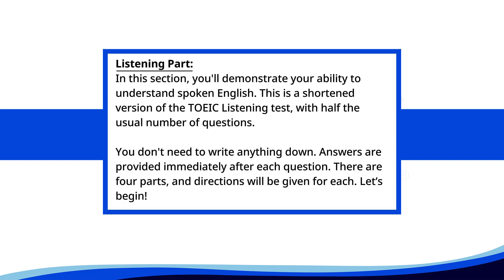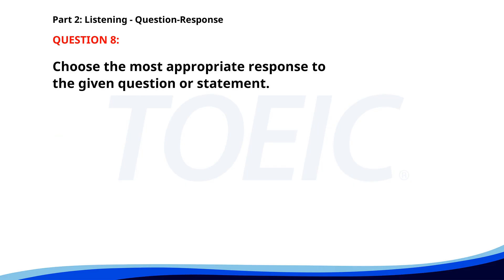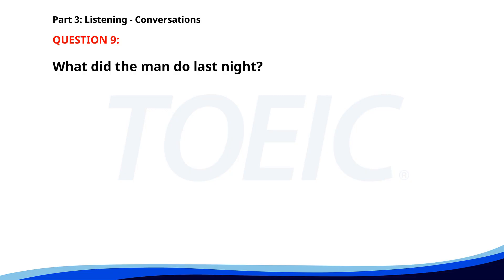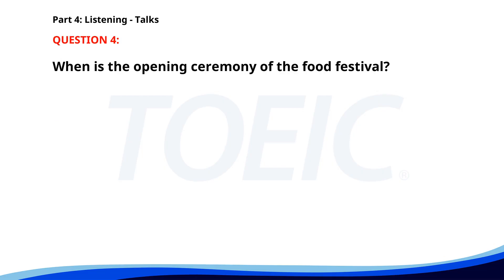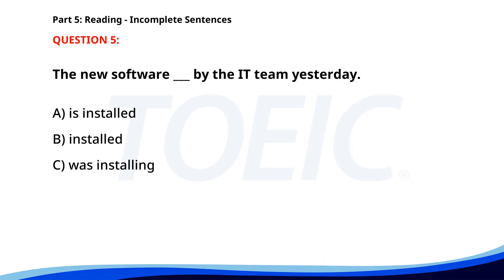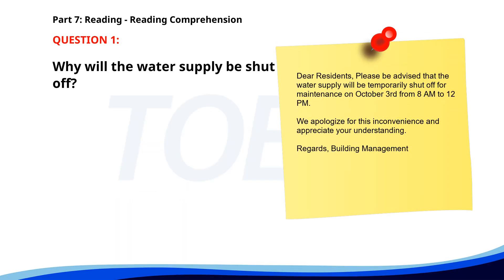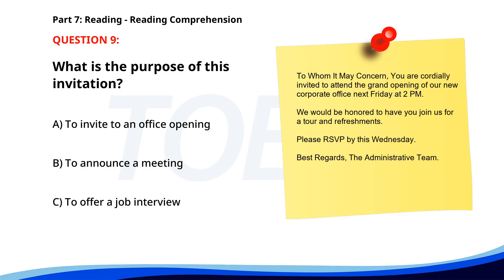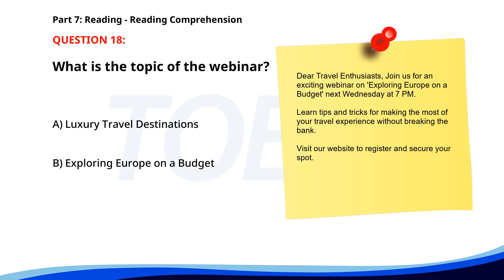TOEIC Listening & Reading Full Test 2024 (Answers Included & Tips!)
🌟 Welcome to our comprehensive TOEIC Listening and Reading Full Test!

🌟 Get ready to boost your TOEICscore with this ultimate practice session.

 We've included all 7 parts of the TOEIC test, complete with answers provided after each question to help you track your progress and improve more effectively.

Whether you're preparing for an upcoming exam or just honing your Englishskills, this video is designed to help you succeed.